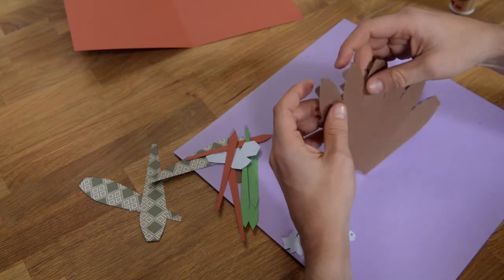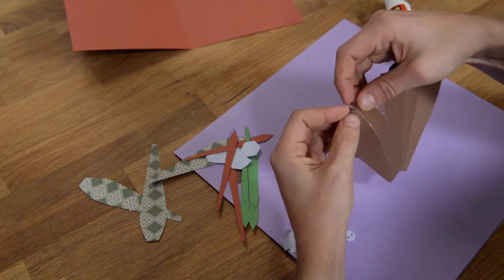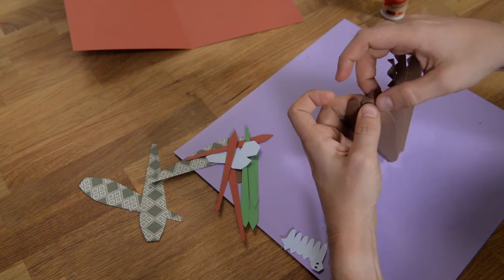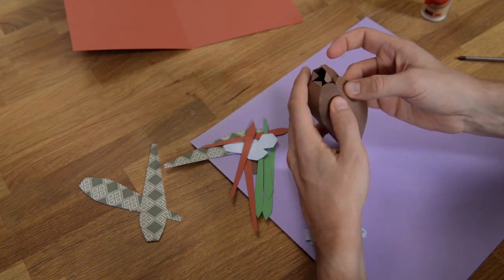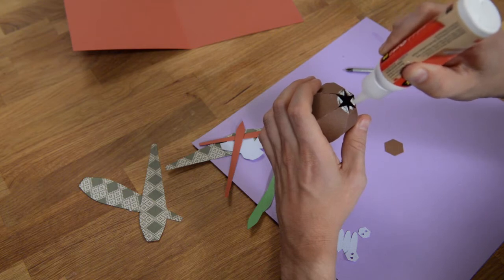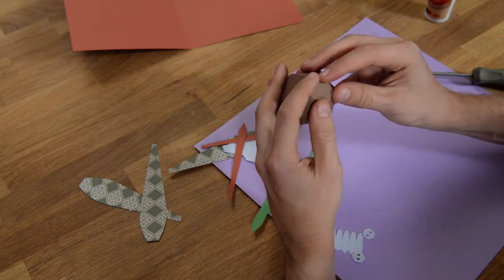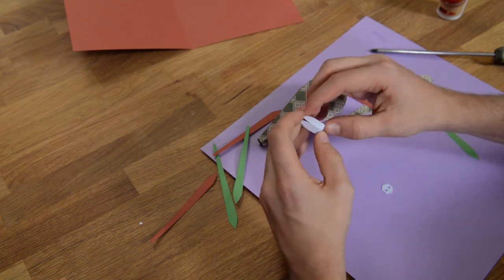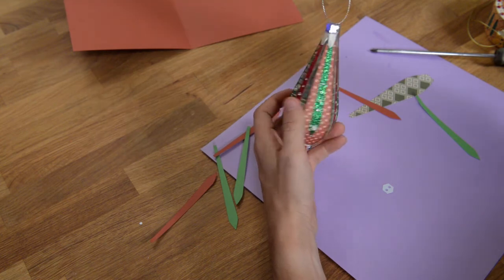SVG File - Teardrop Ornament - Assembly Tutorial (For Cricut, Silhouette, and ScanNCut)